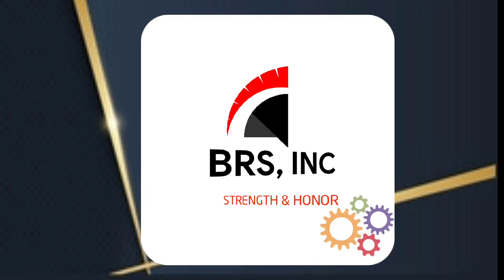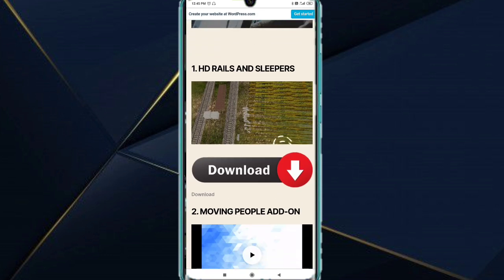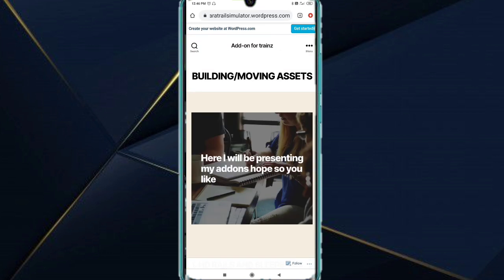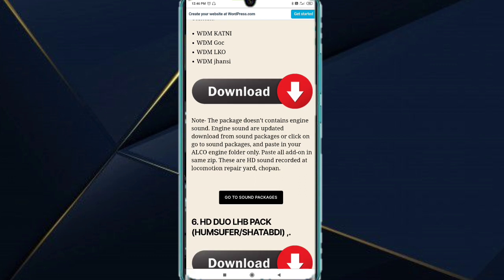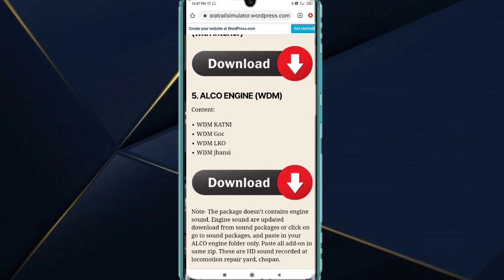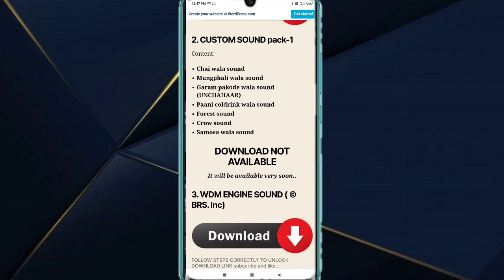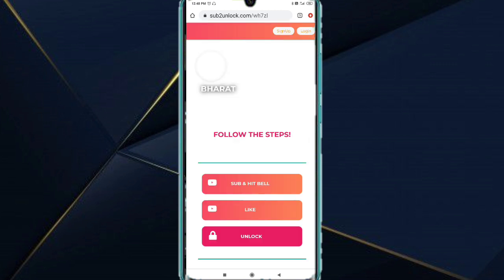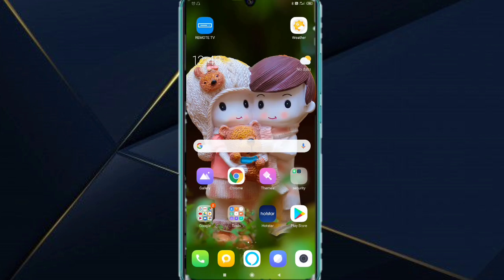TRAINZ ADD-ON WEBSITE REVIEW || bharat rail simulator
Bharat rail simulator

Website features
•contains all type of add-on.
•No promotion link use.
•fasten download.
•demo of add-on are available.

For now contains basic assets only after there will be more add-on.
Upcoming route: MANDUADIH TO PRAYAGRAJ

Please hit a like for me and a silly risk (aim-100)

Maintenance break: 08-12 (June) download before break all assets